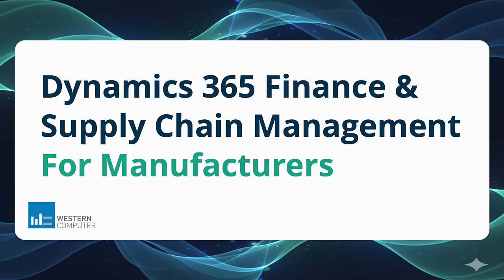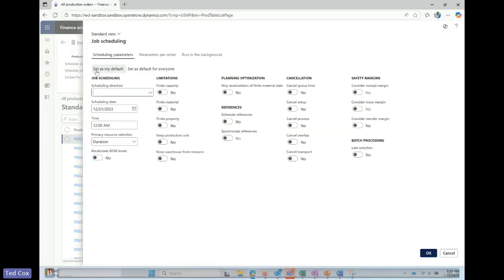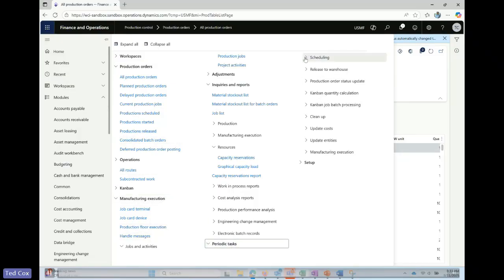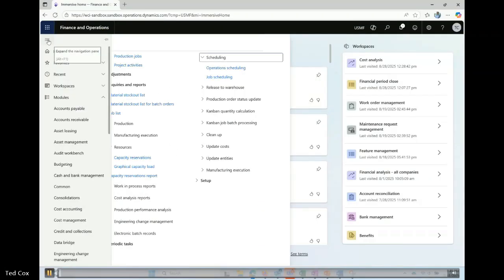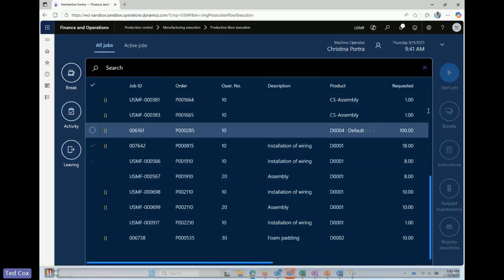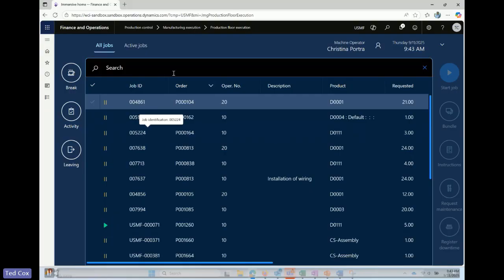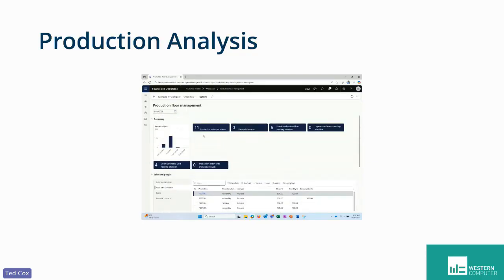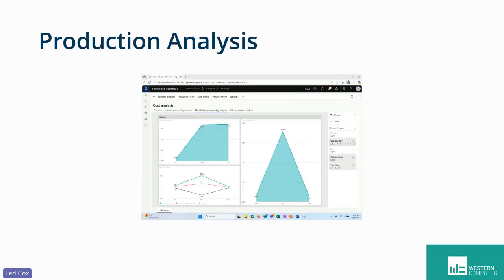Dynamics 365 Finance & Supply Chain Management For Manufacturers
What does manufacturing look like in Dynamics 365 F&SCM? Ted Cox highlights key capabilities manufacturers need, from production scheduling and capacity planning to shop floor execution, maintenance requests, and real-time production analysis.

Wondering if F&SCM is a fit for your business, explore Western Computer’s F&SCM Assessment